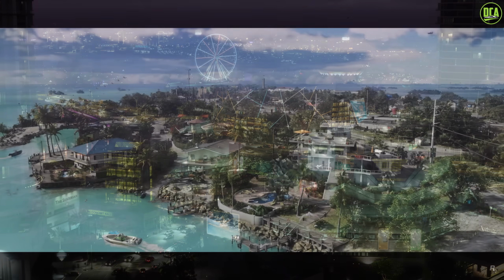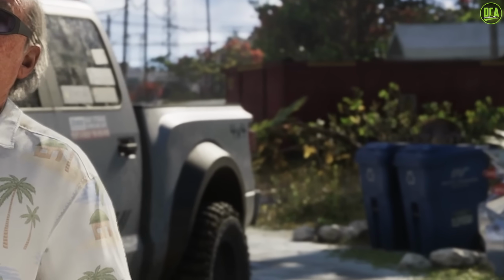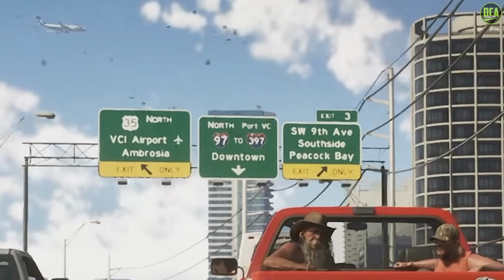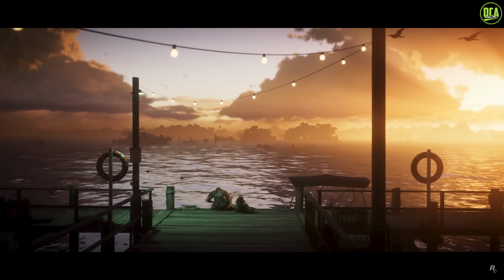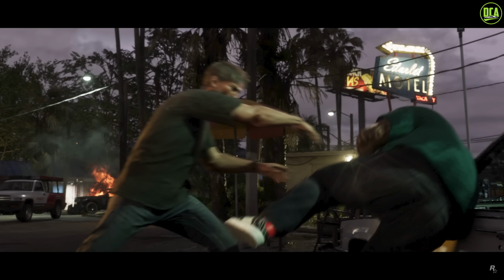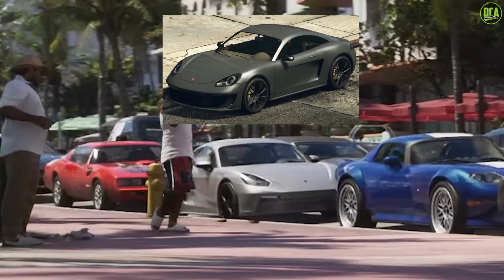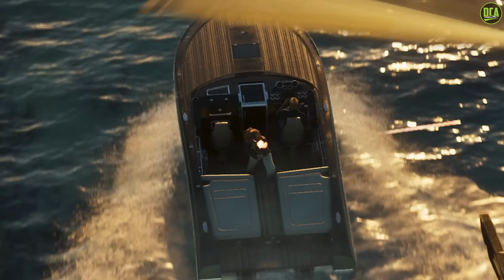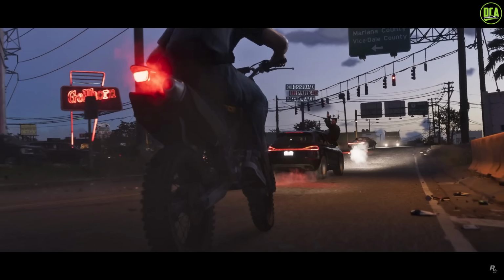GTA 6 FULL Trailer 2 Breakdown - All Cars, Characters, Map Locations, Story, & More!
A full trailer breakdown and analysis of Grand Theft Auto 6 (GTA 6) Trailer 2